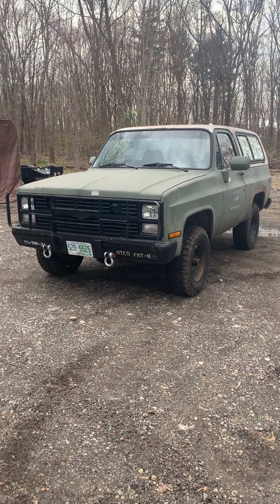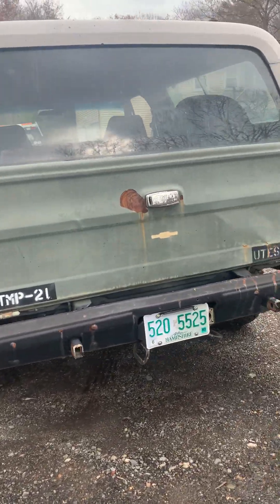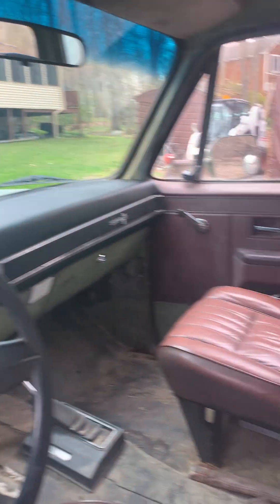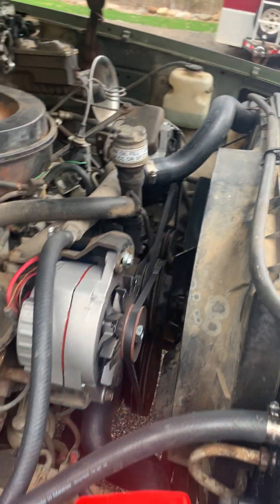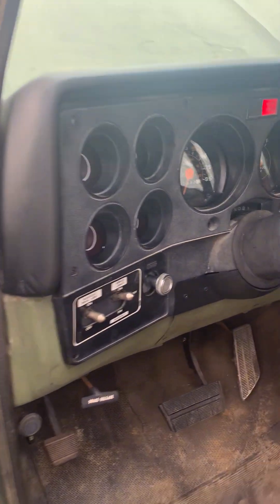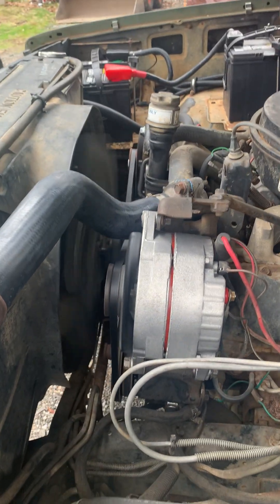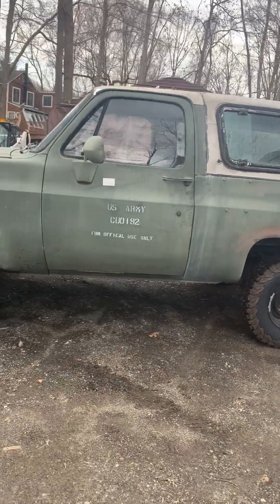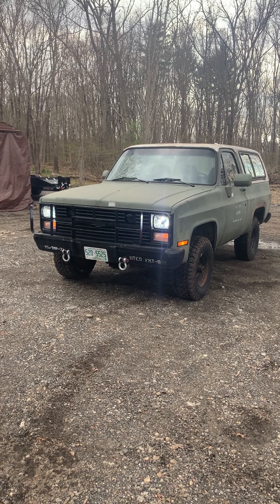M1009 1986 Chevy K5 Blazer “The Mason Belle” with Upgrades and Repairs